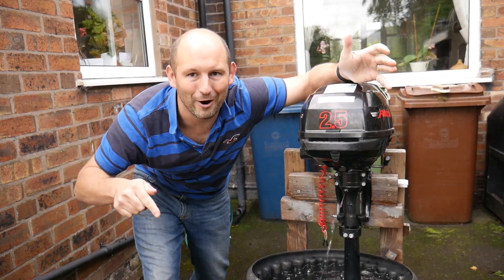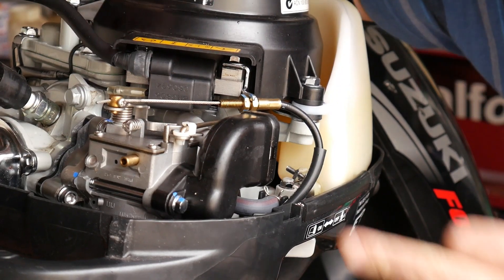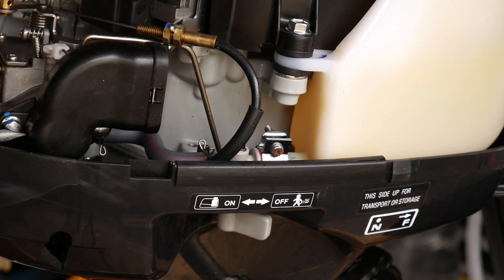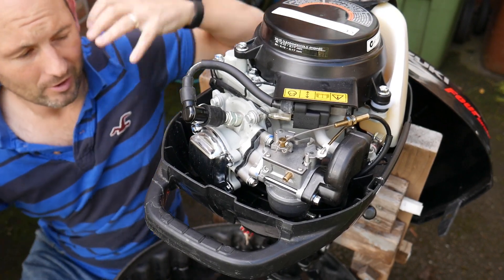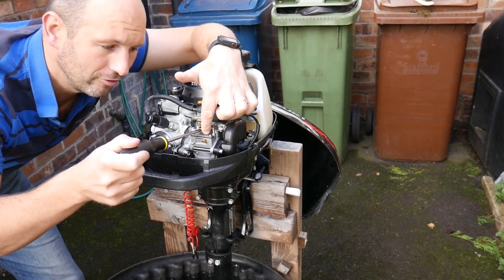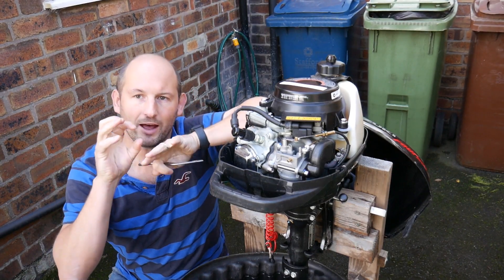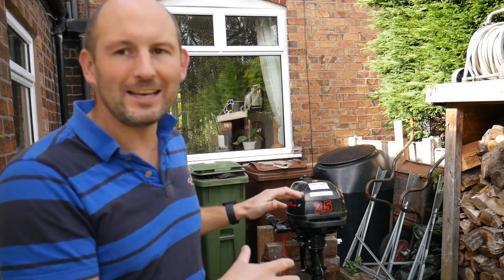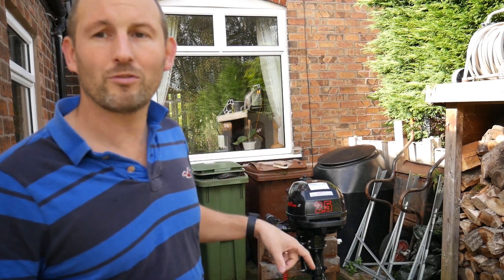Suzuki 2.5hp Carburetor strip and idle fix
In the previous video we eliminated and ignition problems with the poor idle.  In this video we focus or fuel problems and strip down the carburetor for a thorough clean.  I show you the relevant bits to focus on.  In the end we manage to get the motor idleing well - BUT how have we managed it.